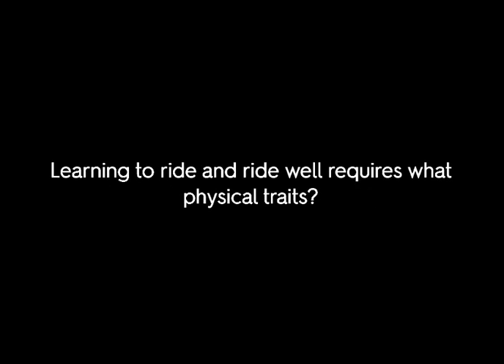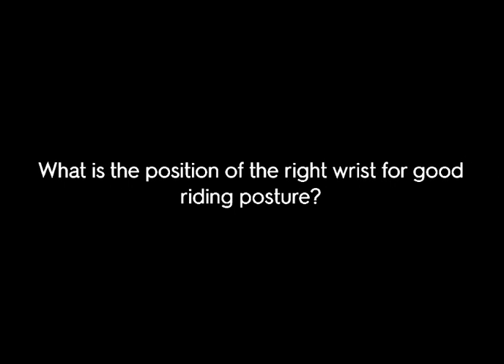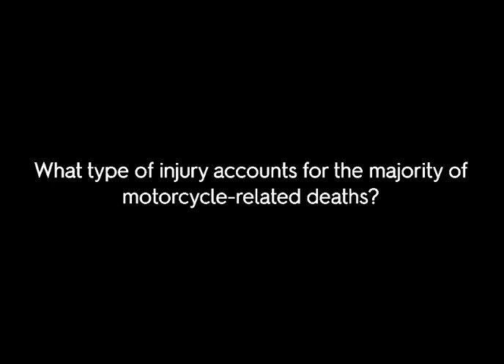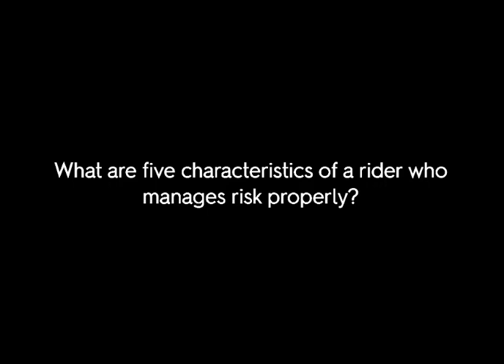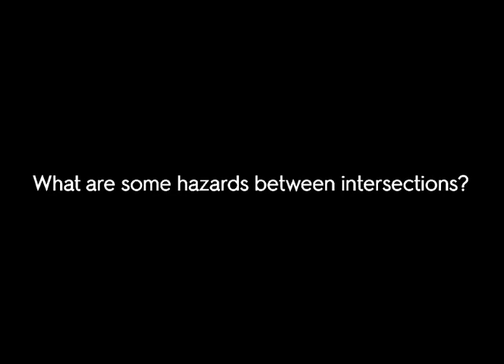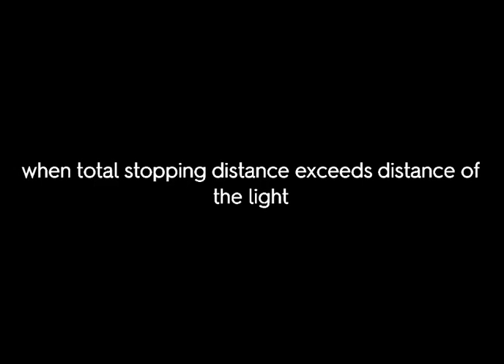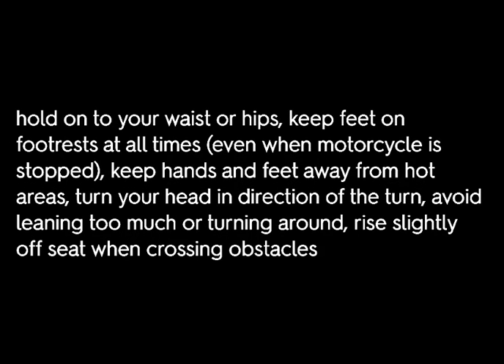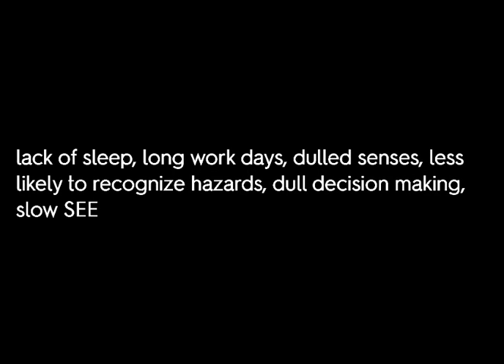Motorcycle Test Study Guide!!! Pass that Exam!